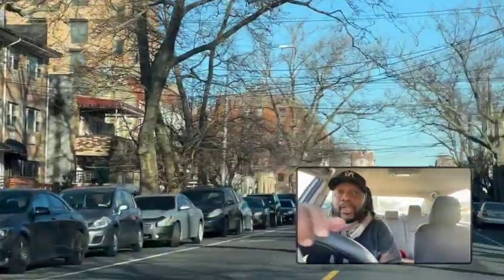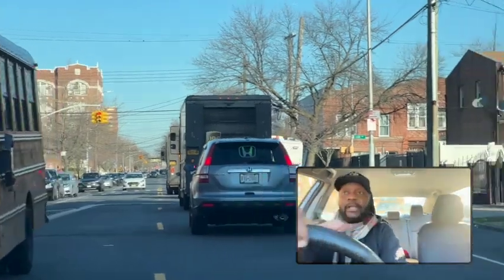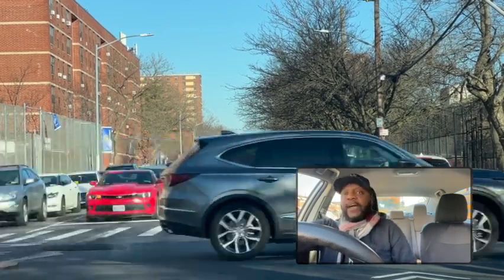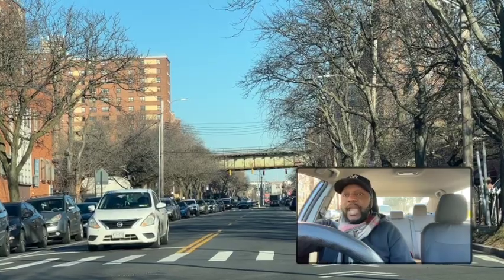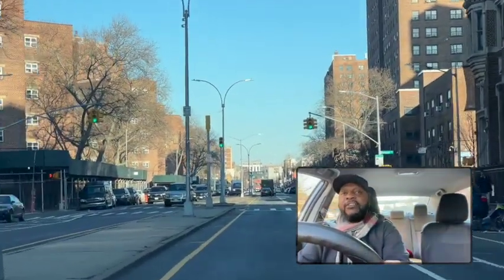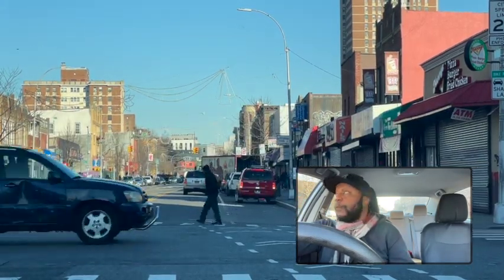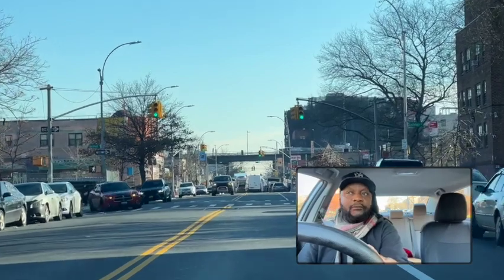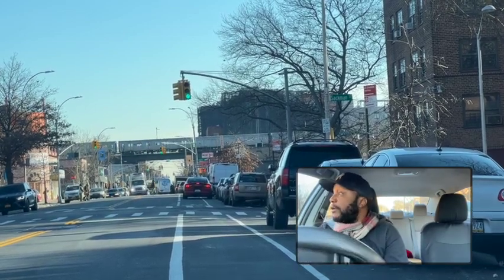Driving School On Mother Gaston Boulevard Brooklyn NY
Today  I go over with you driving school on Mother Gaston Boulevard Brooklyn NY, with tips and strategies on how to drive a car, if you do those things long enough on your driving lessons you will be able to pass your road test with no problem. If you need our driving school to help you better understand those driving skills please checkout pierrepauldriving.com until then keep practicing. Thank you.